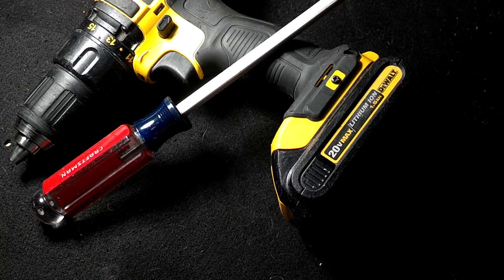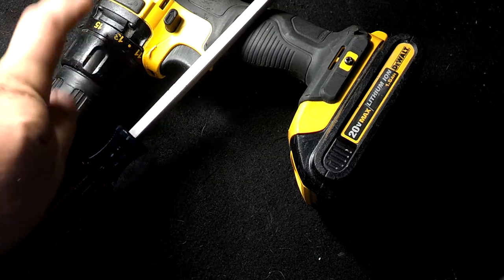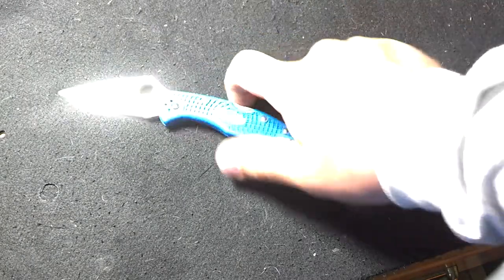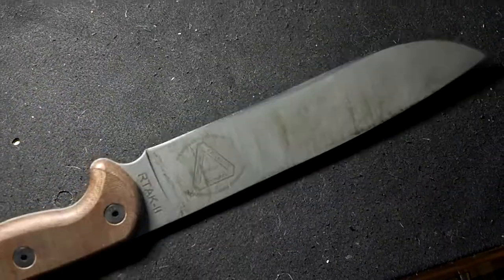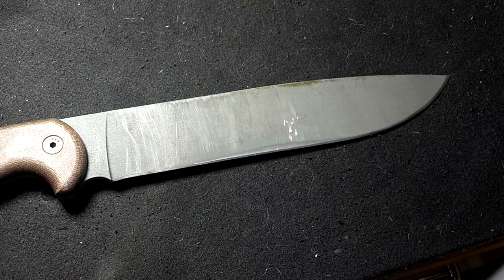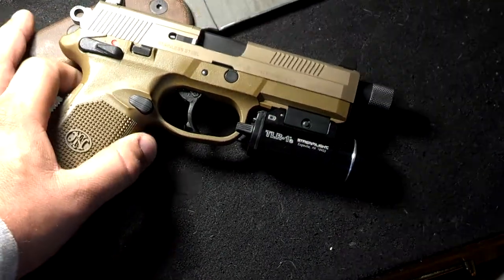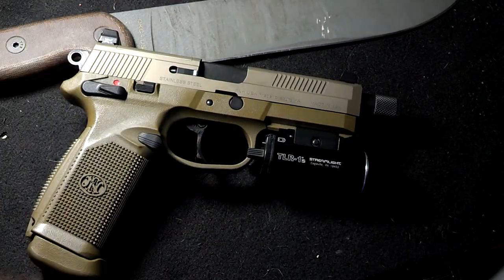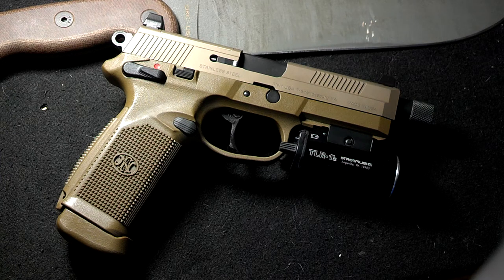Show me your combo... VR